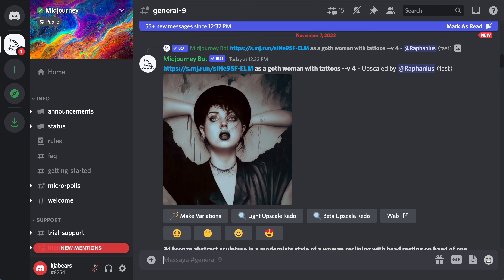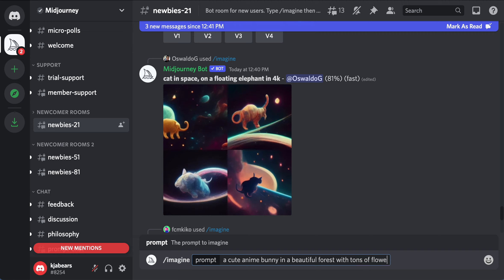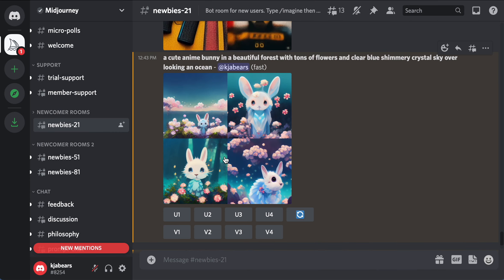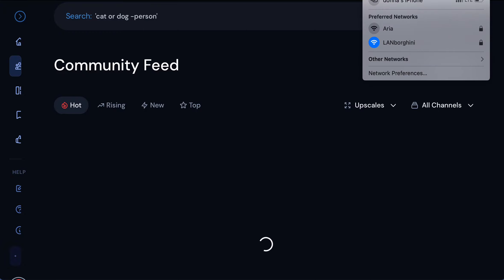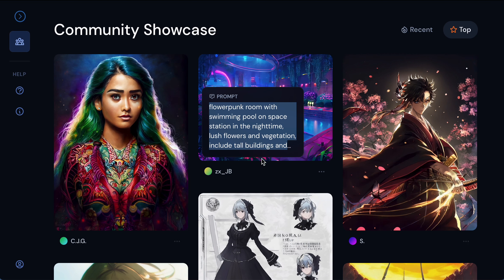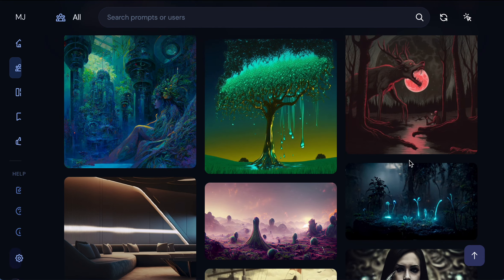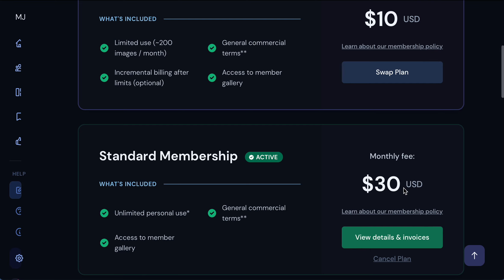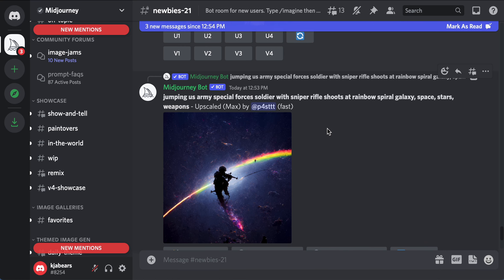How To Create AI ART - Midjourney EXPLAINED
hello guys today I discovered something so exciting. if you haven't heard this is so cool its an AI that makes digital art using a bunch of prompts.
AI digital art is the next level of been artsy.

100% Human-Sounding Voiceover
with only 3 clicks!

Canva